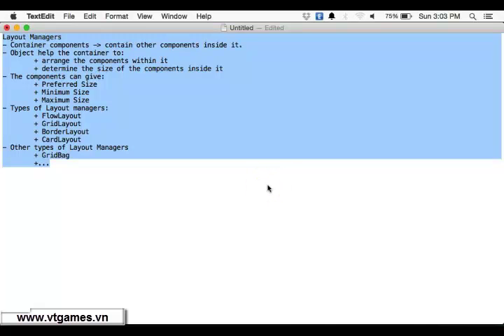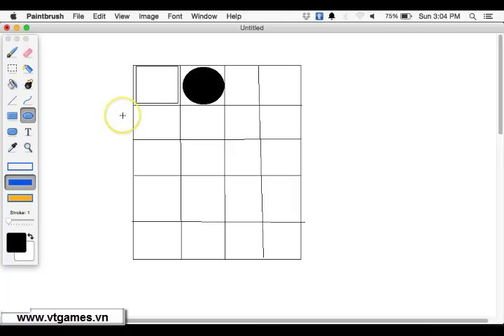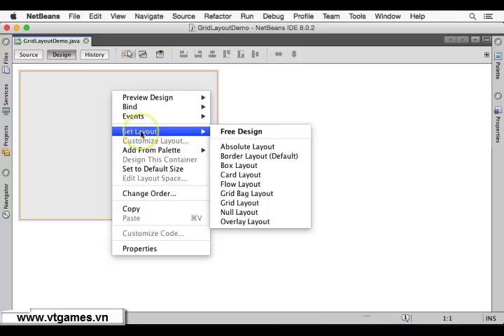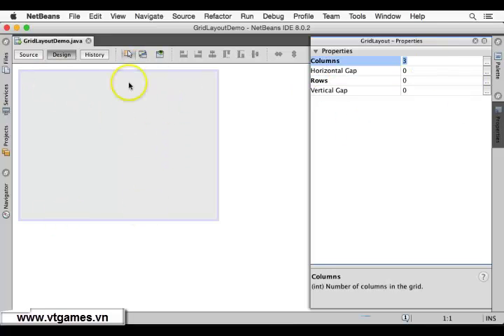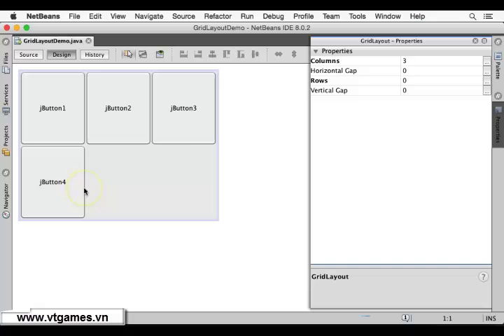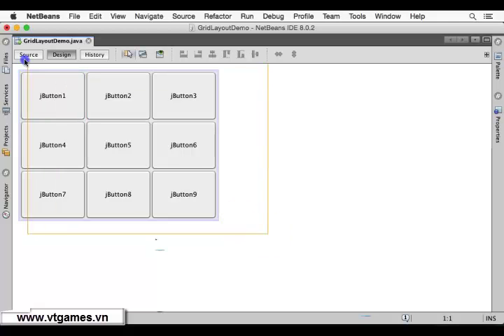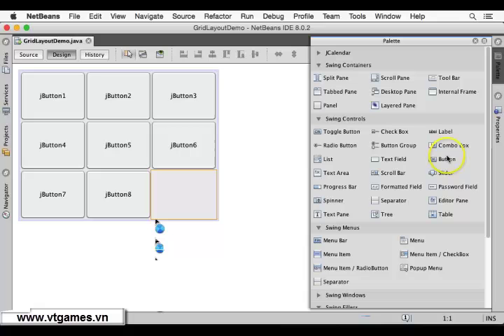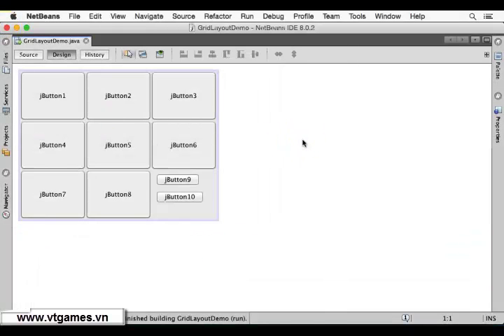Java Swing GridLayout Demo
Java Swing, Layout Managers: GridLayout Demo